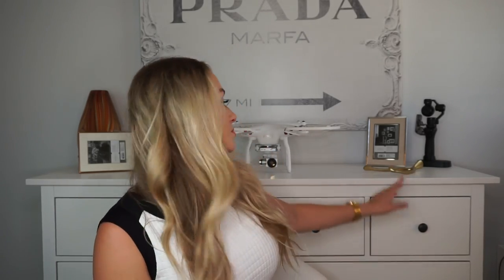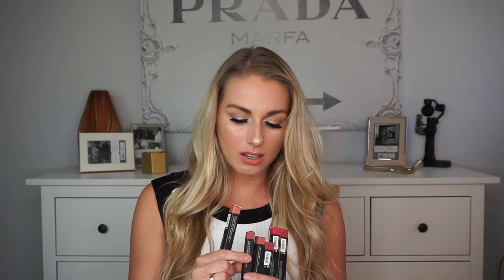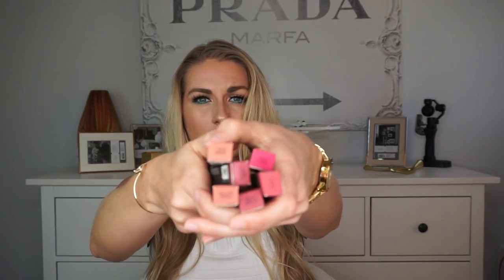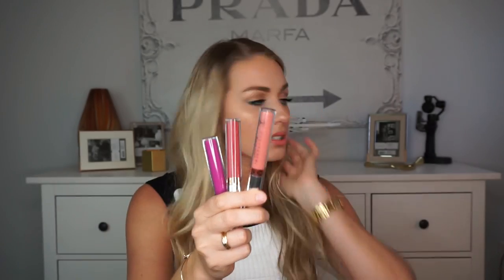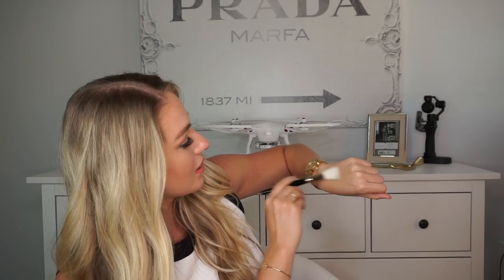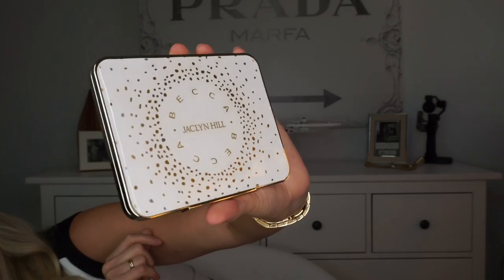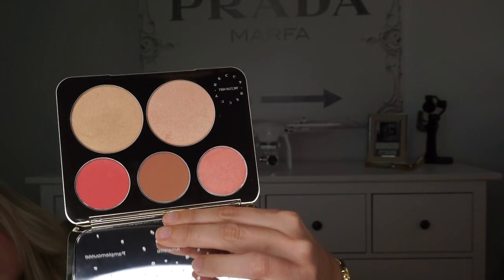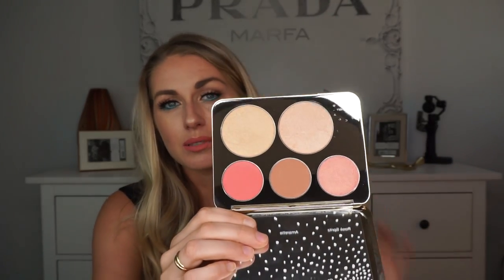Hot New Shit from Sephora and HUGE GIVEAWAY!!!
To enter the champagneglowgiveaway

4. Like the picture of me holding the champagne face palette
5. Comment

The winner will be direct messaged on Instagram.